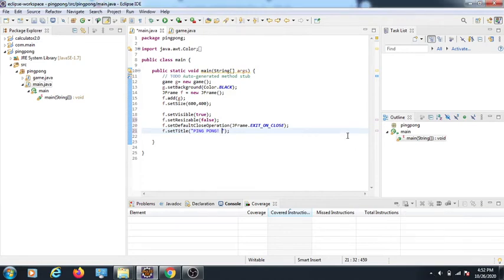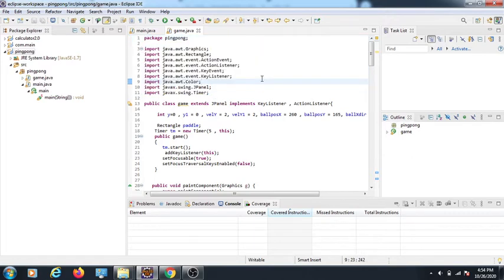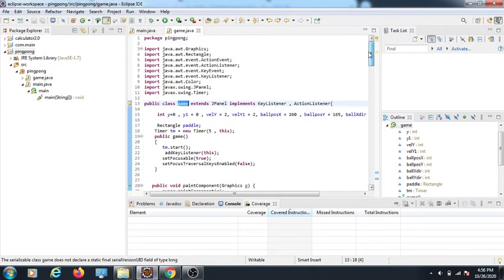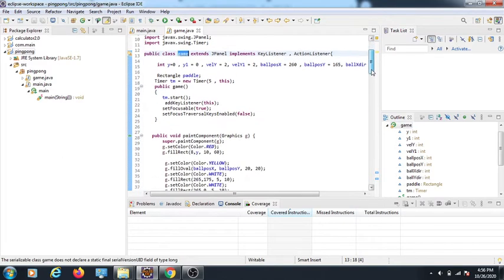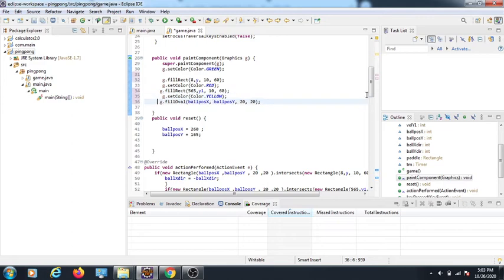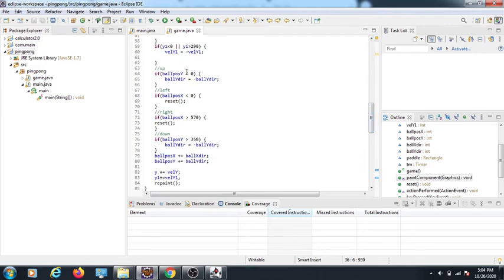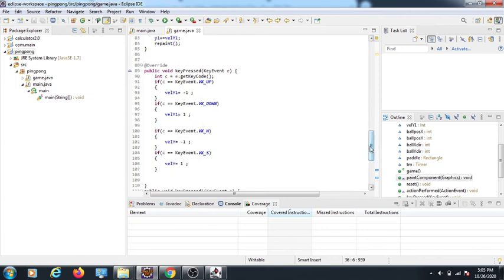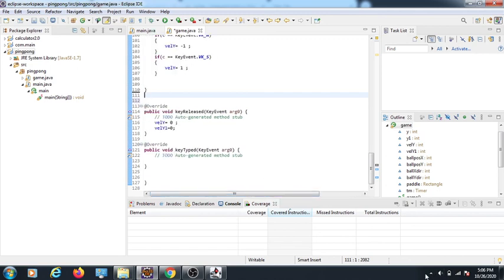Make An Ping Pong in Just 10 MIN by Java !!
Hope u LEARNED SOMETHING!!